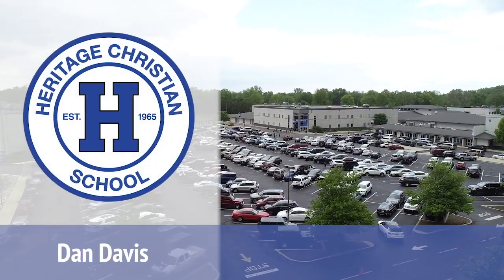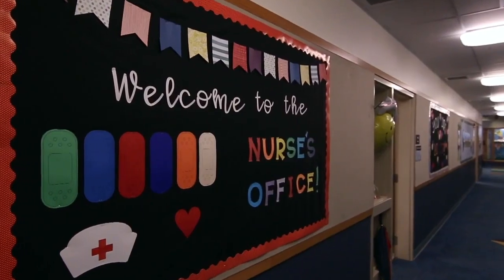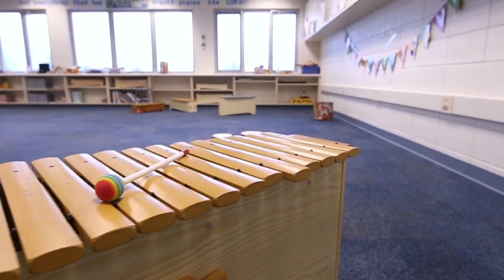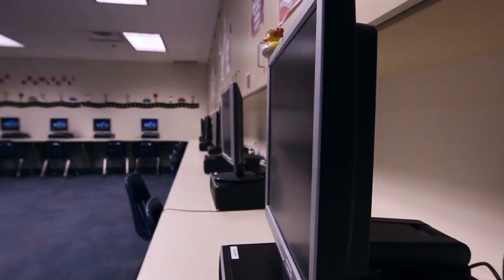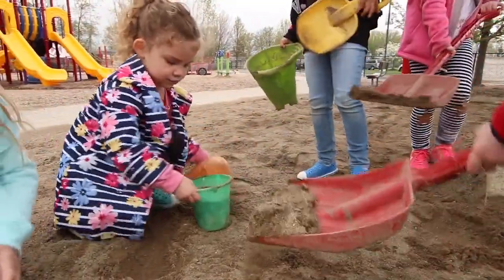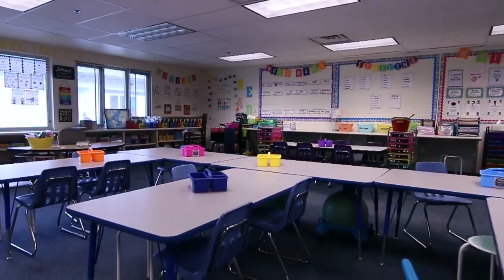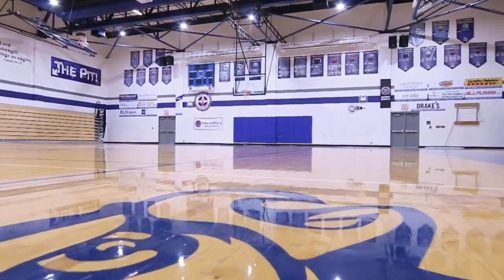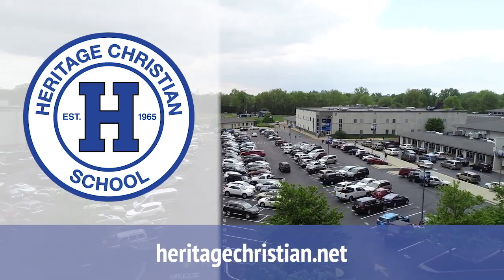Virtual Tour: Elementary School | Heritage Christian School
During a child’s formative years, Heritage Christian Elementary School teachers and staff work with parents to establish a strong foundation for learning during this important time of development.

Ready to learn more about Heritage? Our admissions team is here to work with you through each step of the process. for more info.